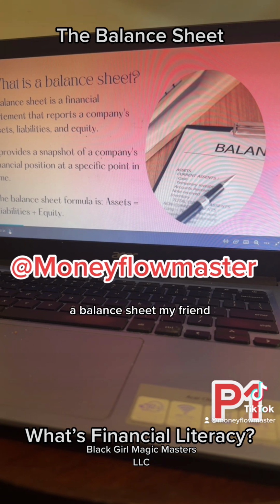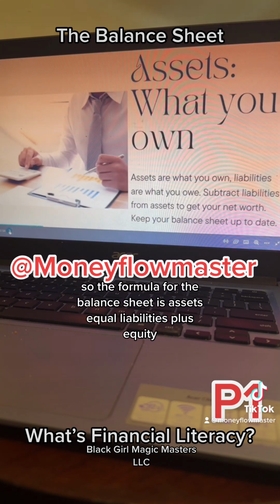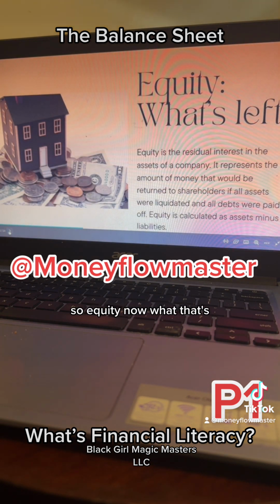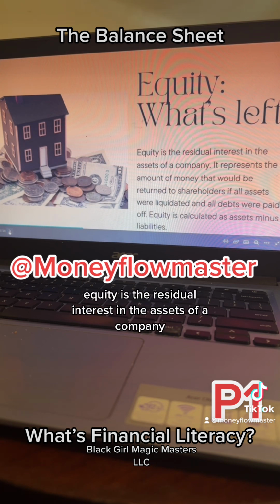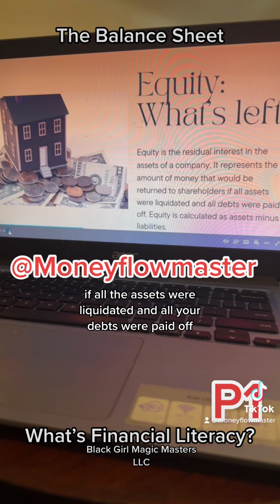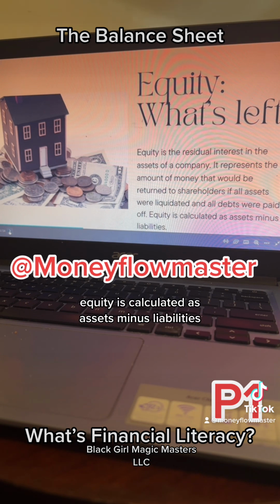How to UNDERSTAND the Balance Sheet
What’s the second most important document to a business? Yep, the Balance Sheet…..part 1